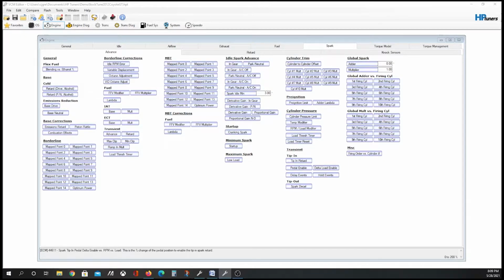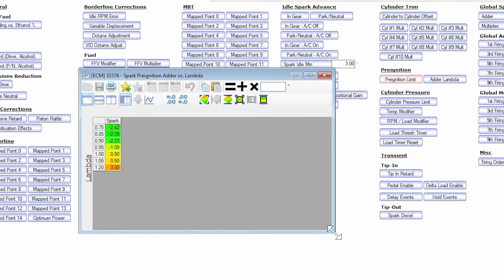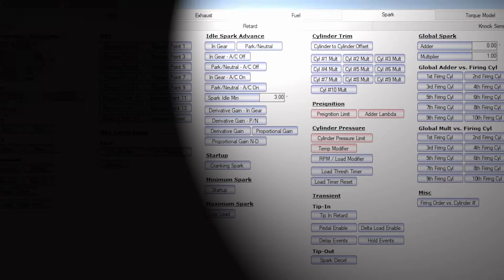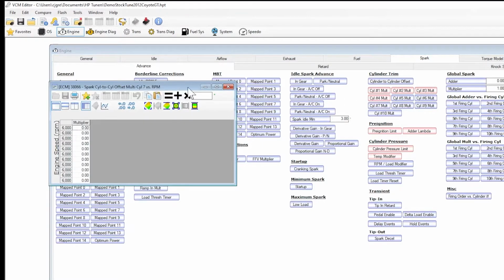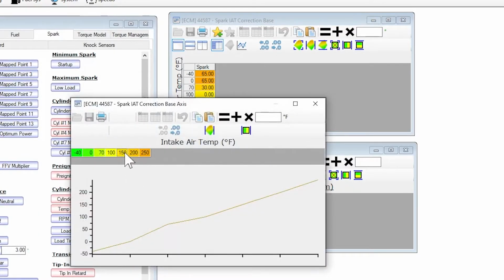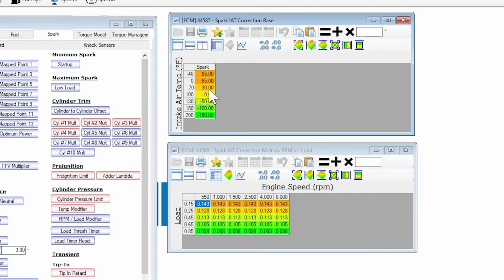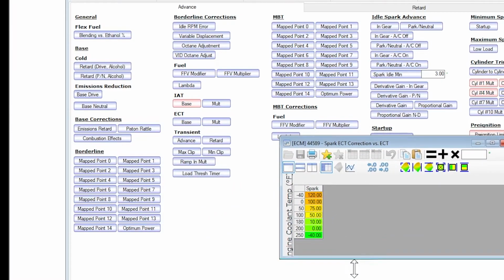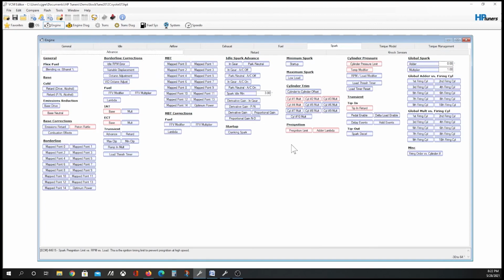Series 2 - Video 3 HpTuner's Spark Advance Tables on a Gen 1 Mustang Coyote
In this video we explore the Spark Advance tables that are typicially adjusted in a performance tune for a Gen 1 Coyote Mustang.